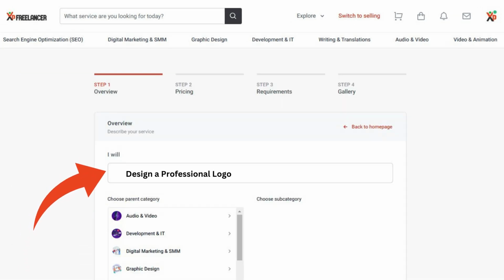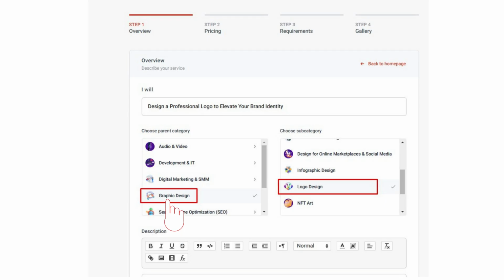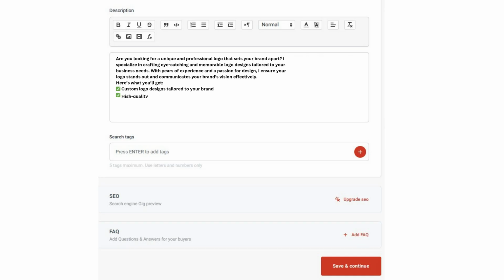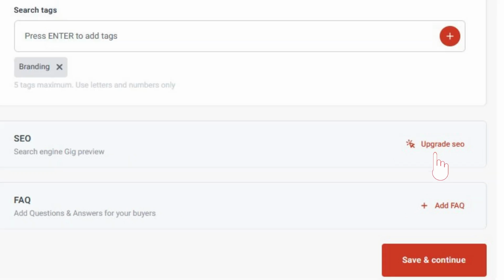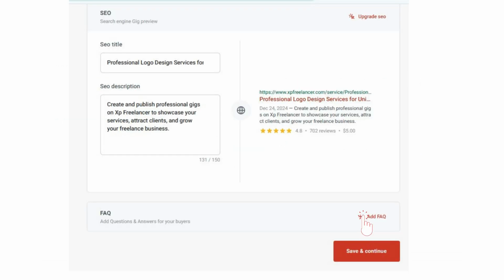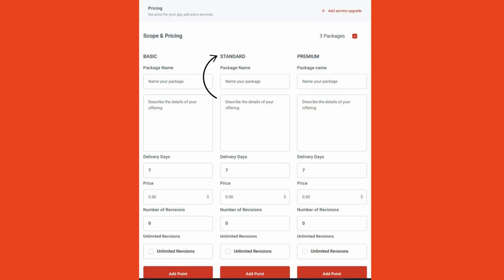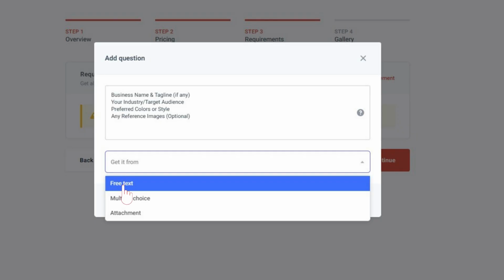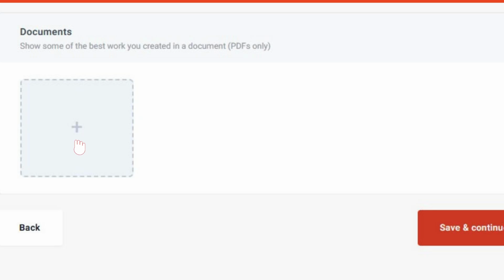How to Create a Gig on Xp Freelancer: A Step-by-Step Guide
Learn how to create professional gigs on Xp Freelancer in this step-by-step guide! This video covers creating a seller account, optimizing your gig for SEO, and tips for attracting clients. Start building your freelancing career today!